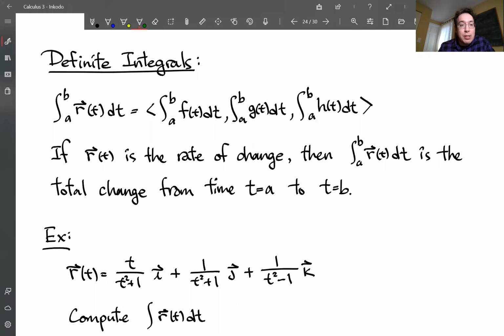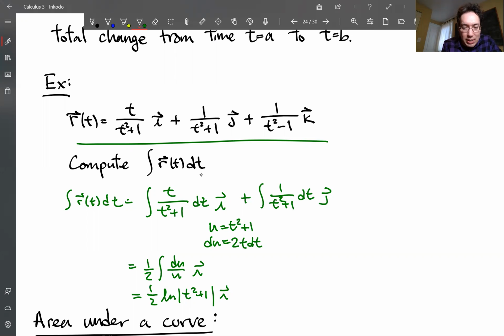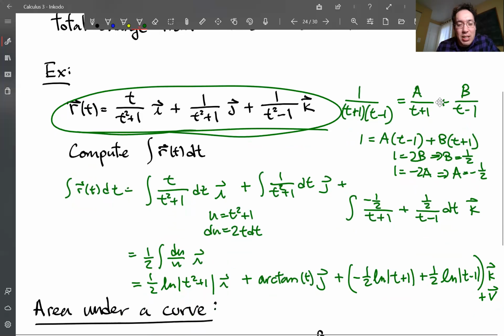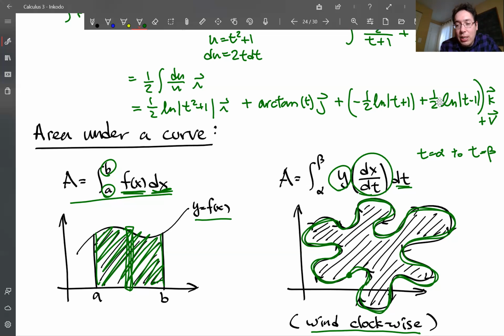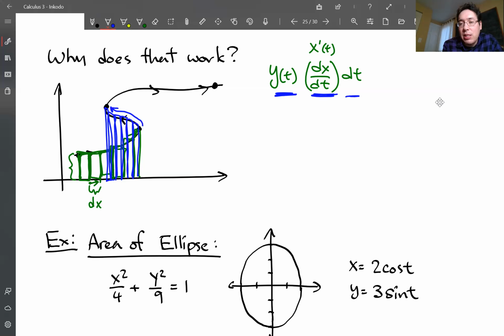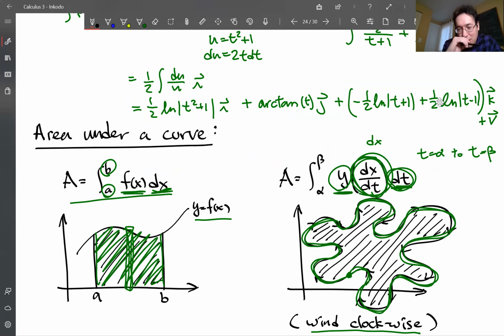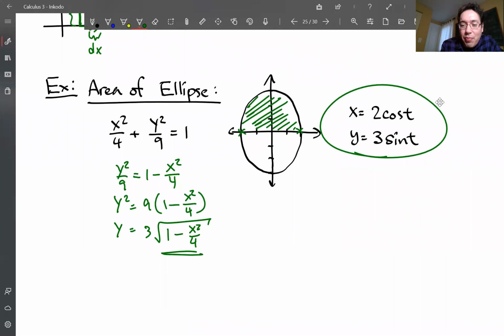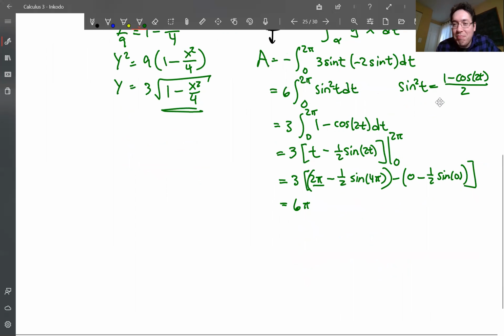Calculus III Ep 12: Integrals